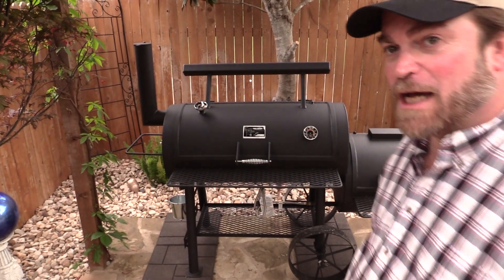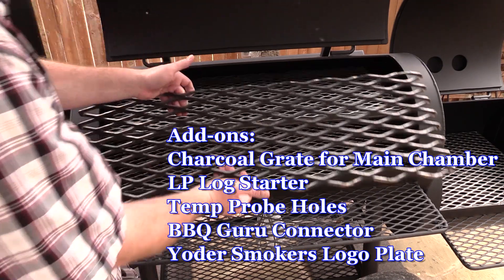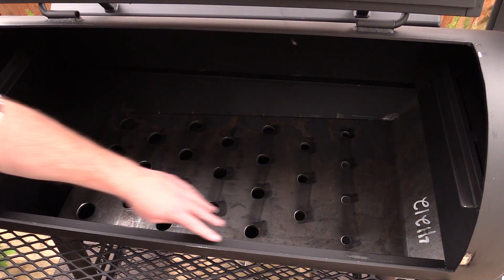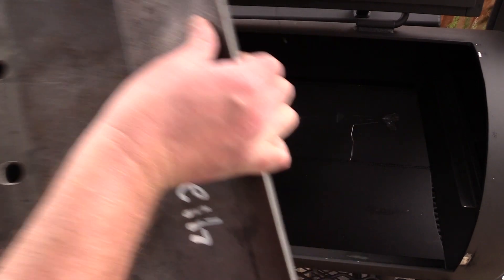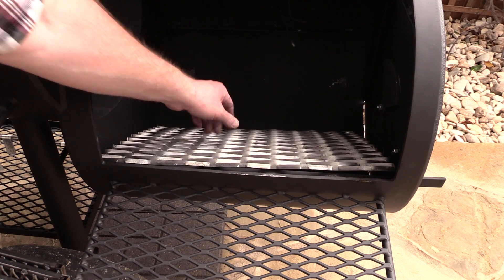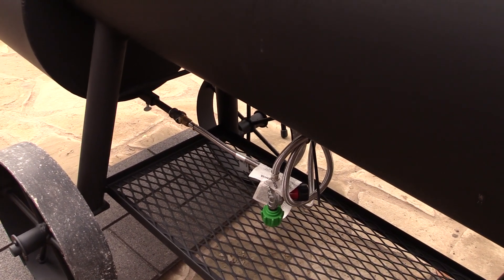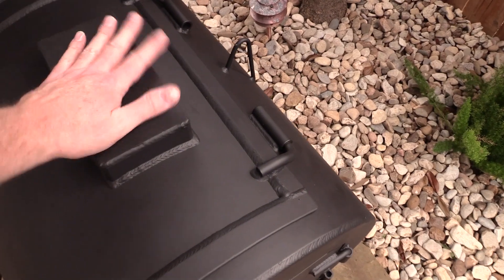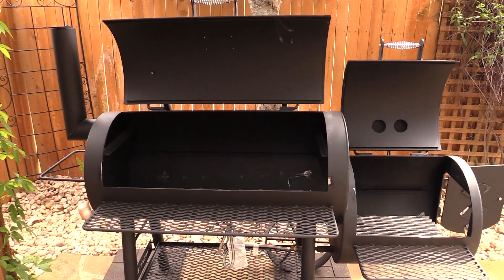Review of Yoder Wichita Offset Smoker Fully Loaded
Review of my new Yoder Wichita Offset Smoker Fully Loaded.
My Add-ons:
Charcoal grate for main cooking chamber
LP Propane Gas Log Starter
BBQ Guru connector
2 pit probe holes on stack end of chamber
Yoder Smokers Logo plate
Cover for Wichita

Canon G30 used to shoot this video: